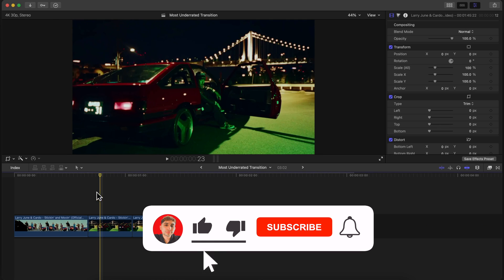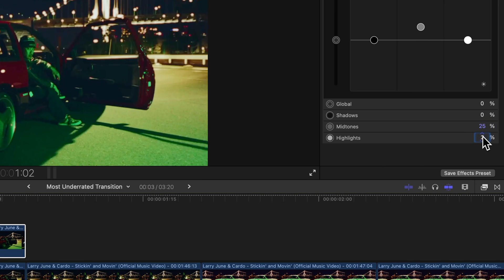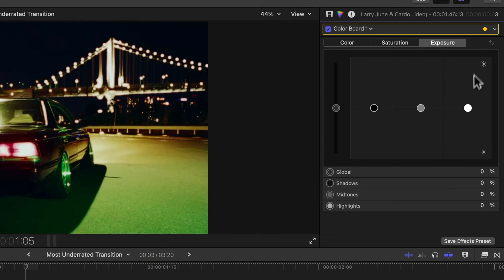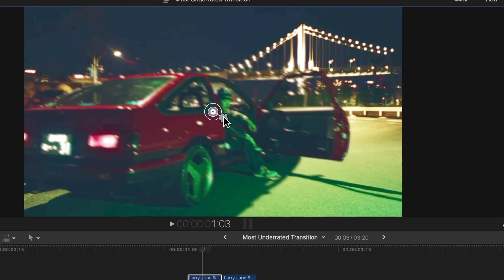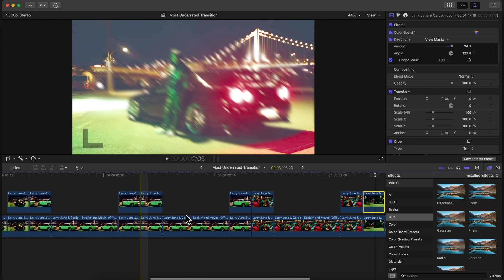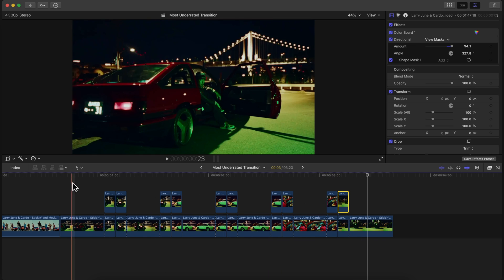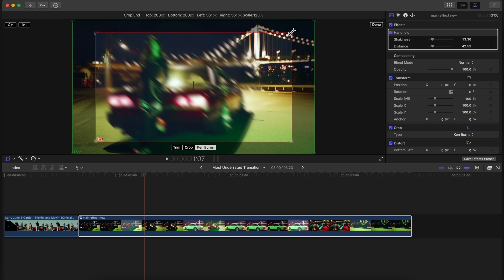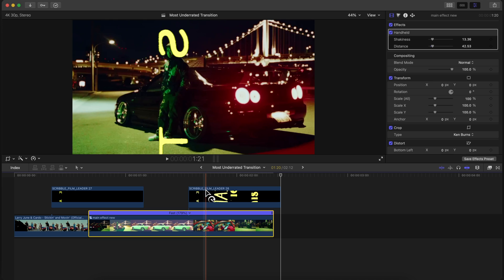The Most UNDERRATED TRANSITION in FCPX!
This is the most underrated FREE music video transition in FCPX! This transition is perfect for beginners and no plugins or presets needed.

30 Drag N' Drop Scribble Film Leaders + 10 SFX